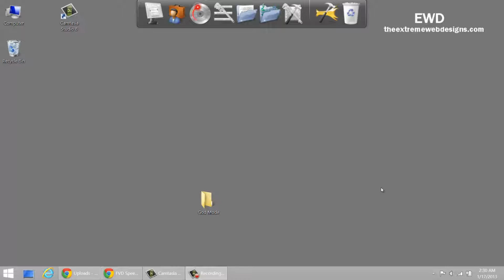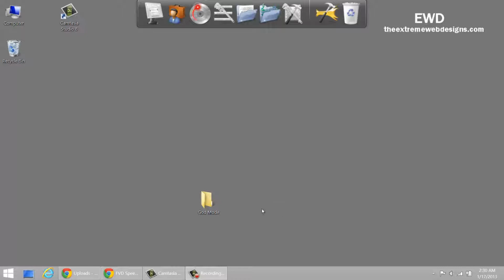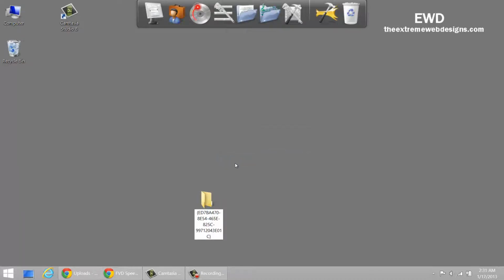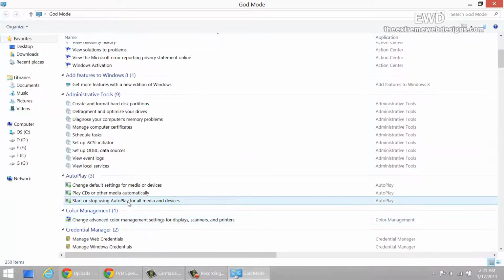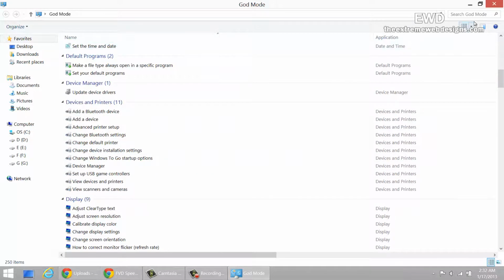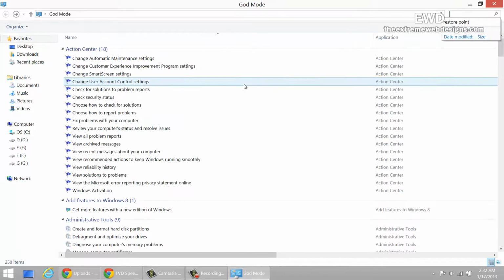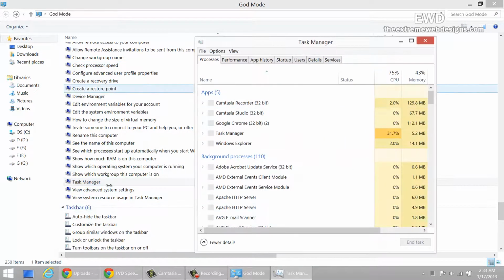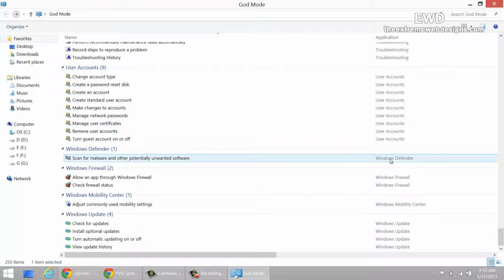How To Access God Mode In Windows 8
Want to find out how to use God Mode In Windows? Here is How To Access God Mode In Windows 8.
1. Simply create a folder on desktop.
2. Rename the folder & append the following string at the end of the folder name:
.{ED7BA470-8E54-465E-825C-99712043E01C}
3. Once you have added the above string & hit enter, you will notice that the folder icon will change. Double click on this icon to explore all the available options via the same, single interface. This will help you to save time as it lets you access varieties of options without having to look in different places.
4. If at any point of time you would want to speed up looking through the God Mode options, feel free to use the search bar in the top right hand corner of the screen.